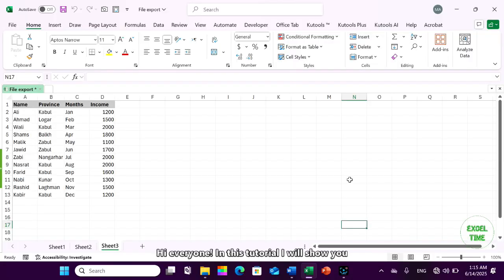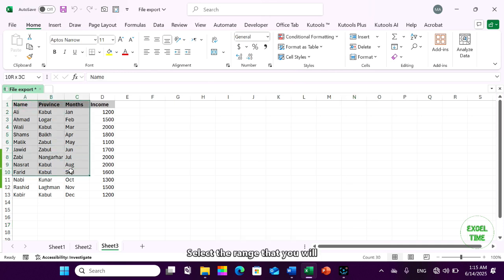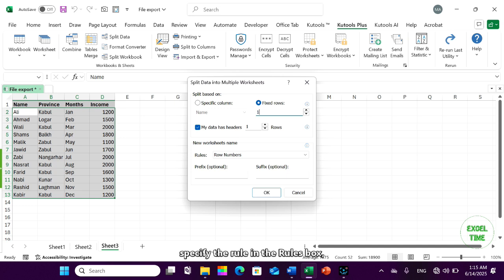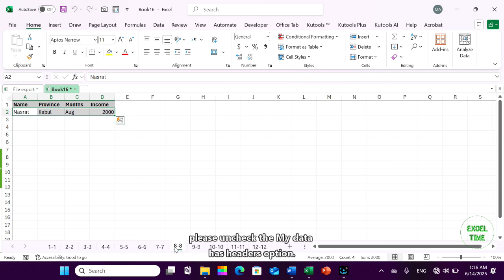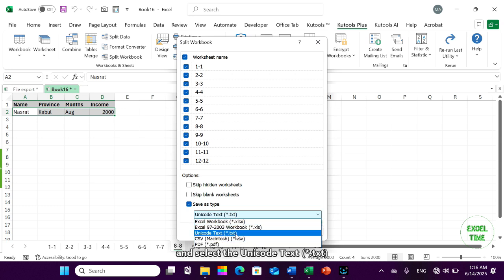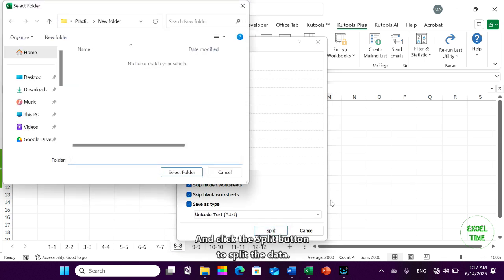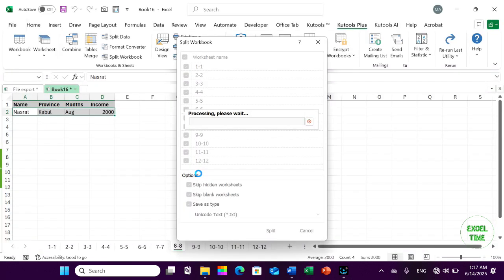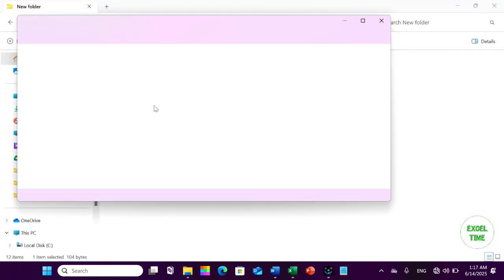Export Or Save Each Row As Text File With Kutools For Excel